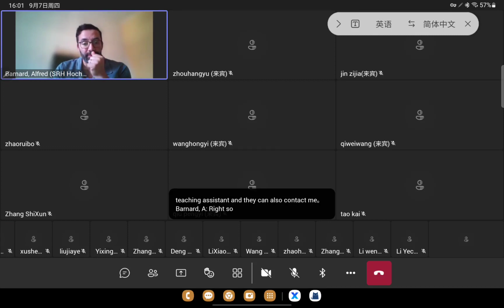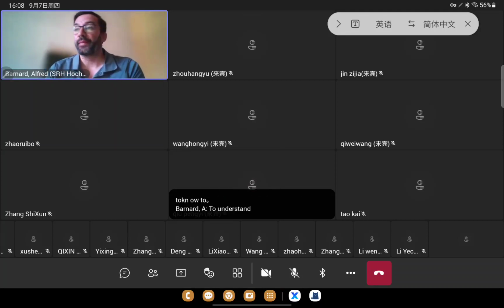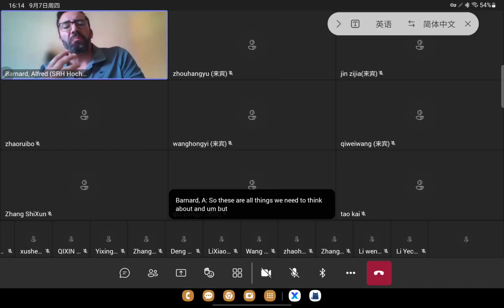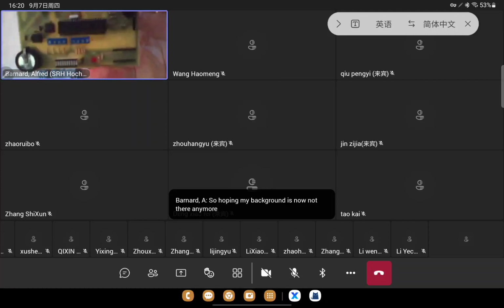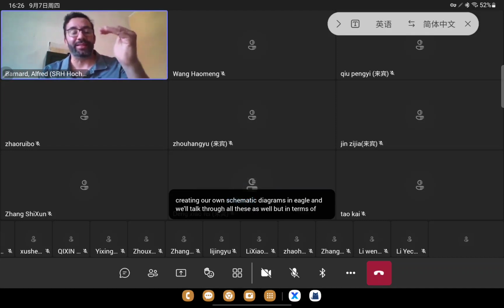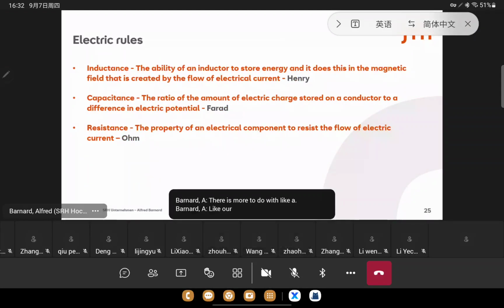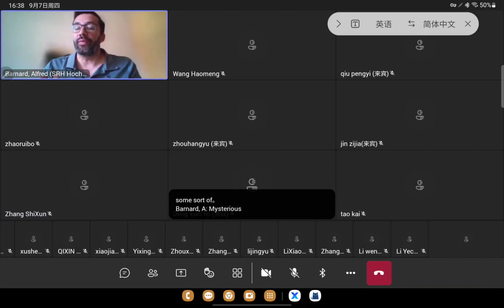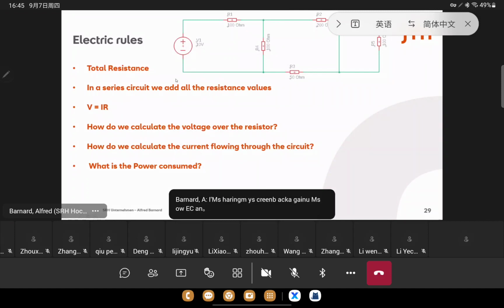Neutral wiring lines line PCBs class4（2）